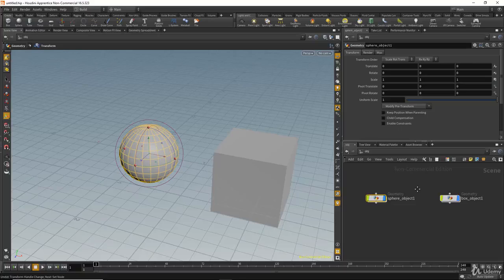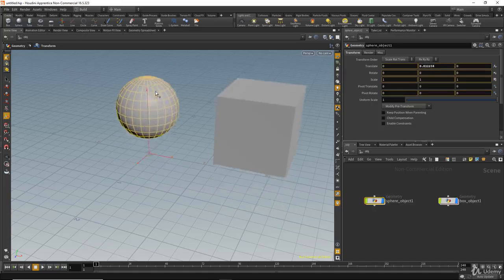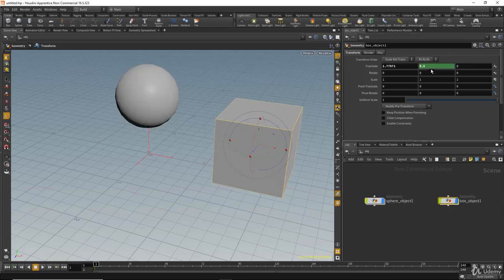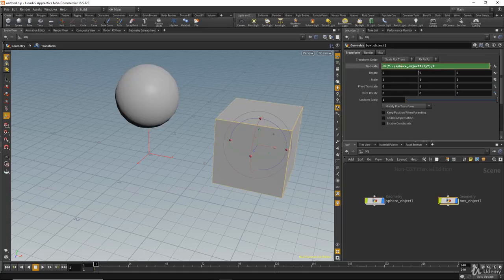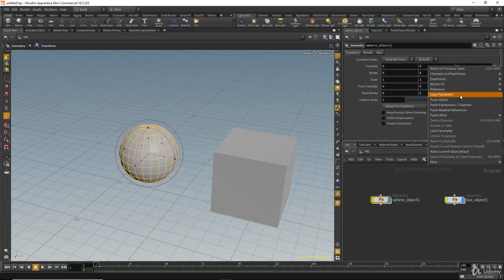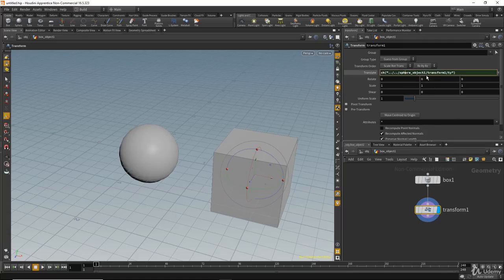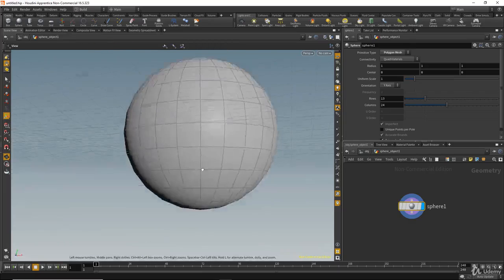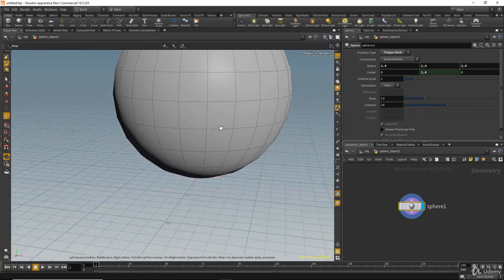Complete Houdini Bootcamp 07:Link channels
Bootcamp